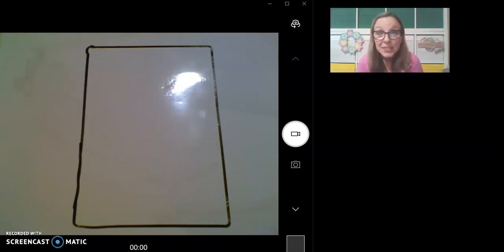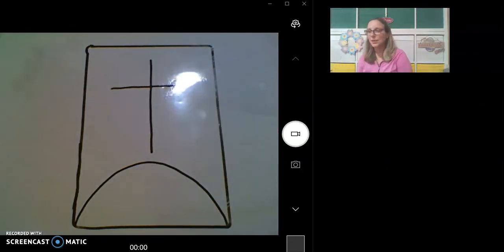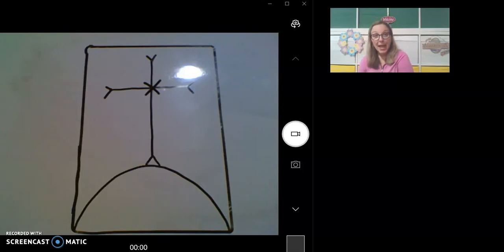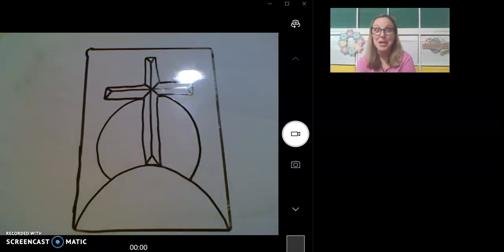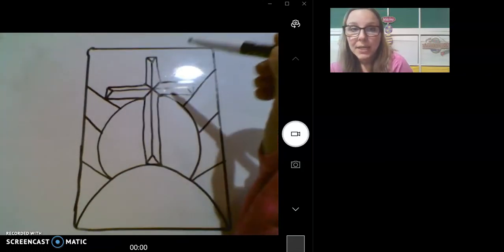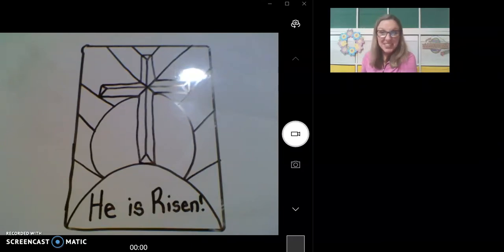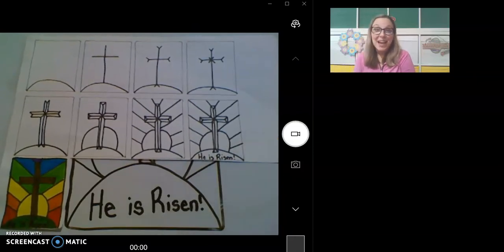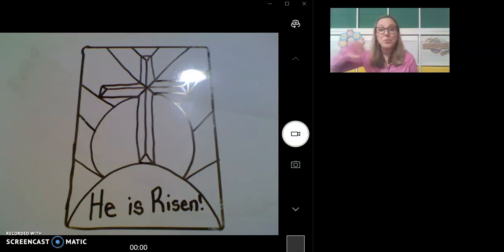Directed Easter Drawing